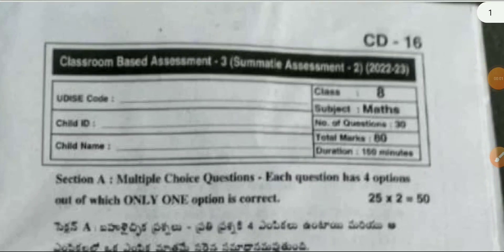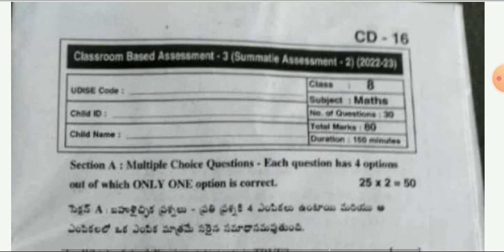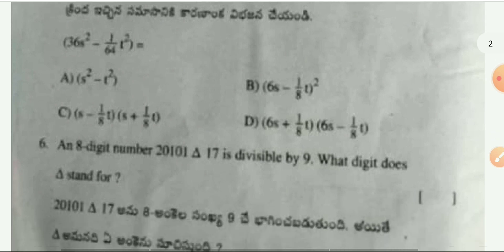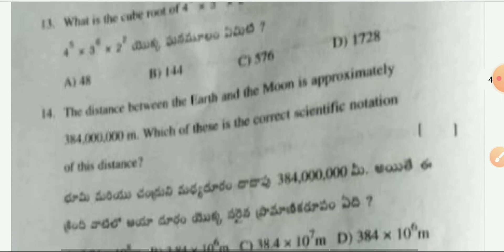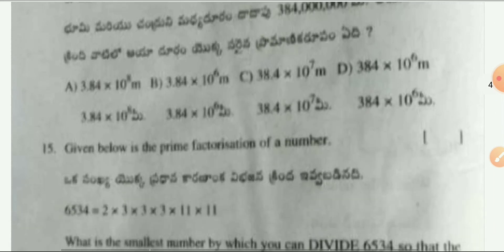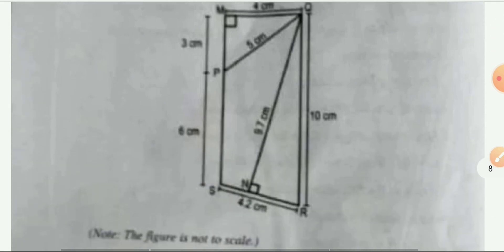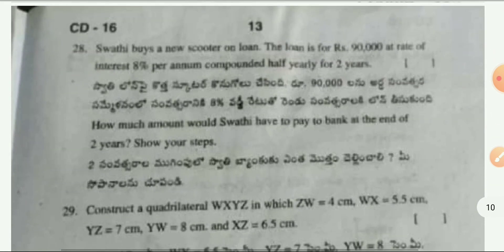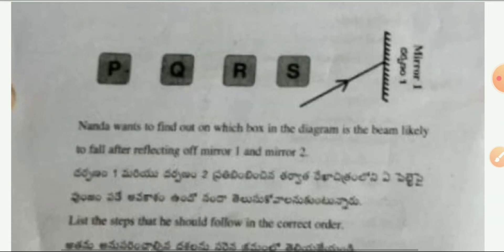🥳AP 8TH CLASS SA2 EXAM MATHS 10000% REAL QUESTION PAPER ll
👇🏼👇🏼👇🏼𝕯𝖔𝖜𝖓𝖑𝖔𝖆𝖉 𝖕𝖉𝖋 👇🏼👇🏼👇🏼

ap 8th class public final exams maths real question paper 2023, ap 10th class final maths real question paper
ap 8th class sa2 exams maths real question paper 2023 latest
ap 8th class sa2 exam question paper 2023
ap 8th class maths real paper sa2